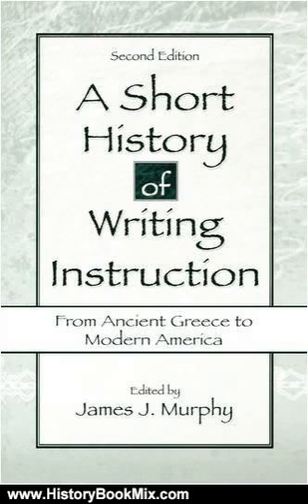History Book Review: A Short History of Writing Instruction: From Ancient Greece To Modern Americ...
This is the summary of A Short History of Writing Instruction: From Ancient Greece To Modern America by James J. Murphy.